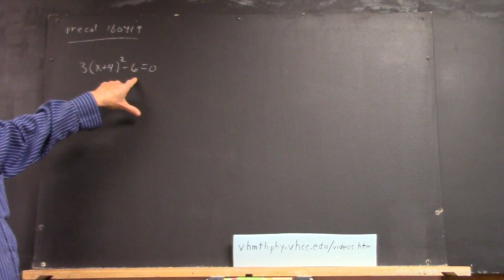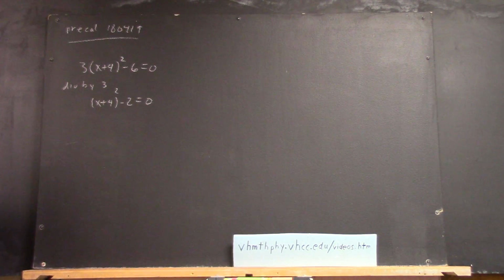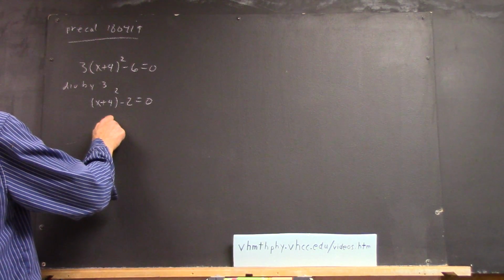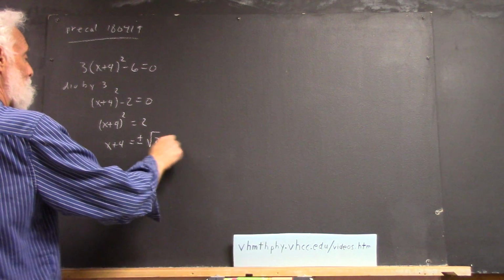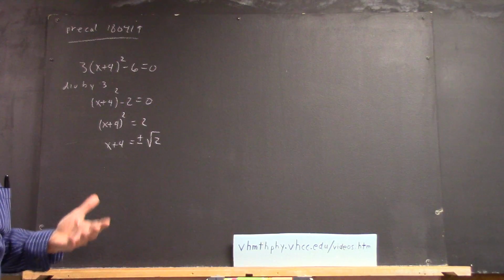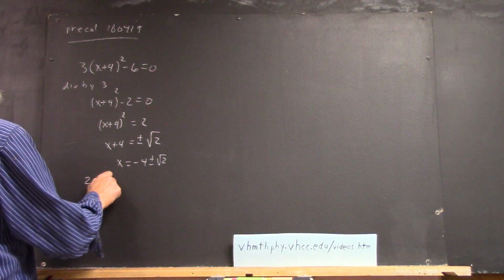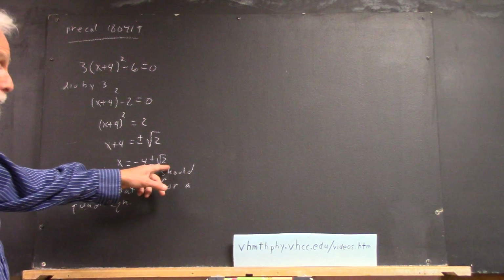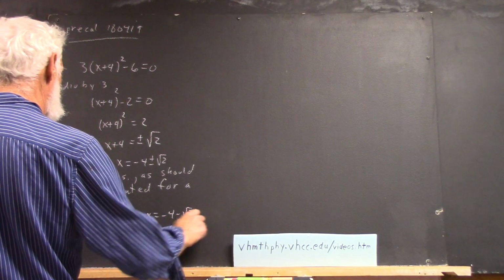dagpc 2282 solving an equation left hand side is in std form of quadratic 3